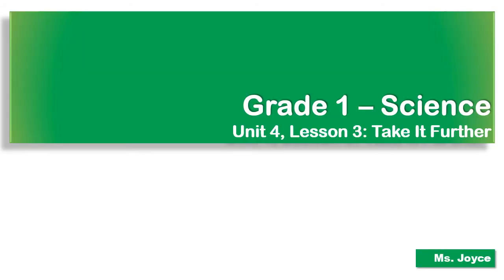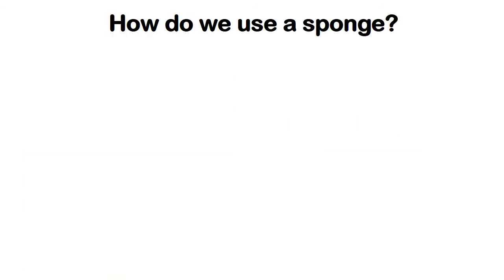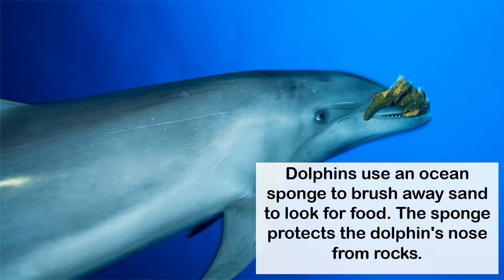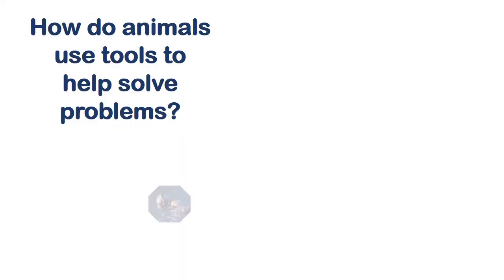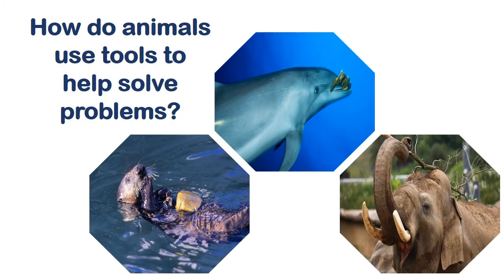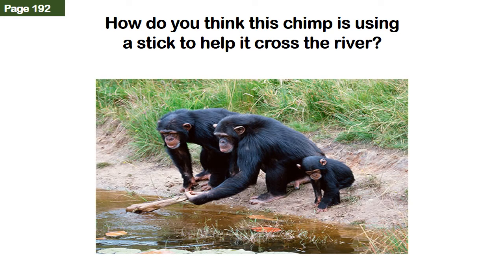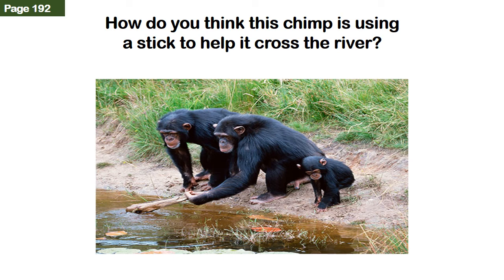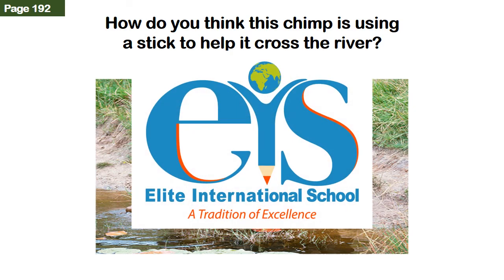Gr. 1 Science: Unit 4, Lesson 3-Take It Further